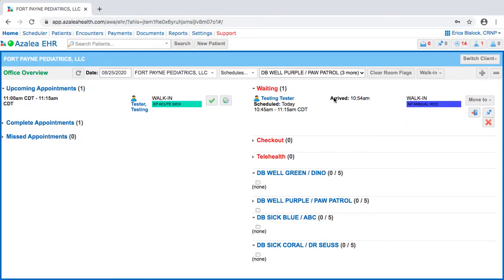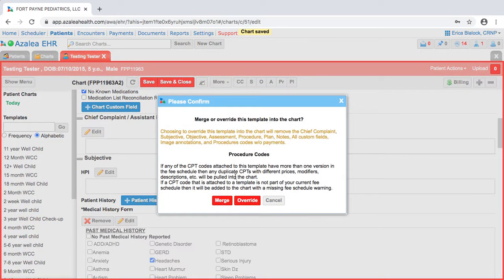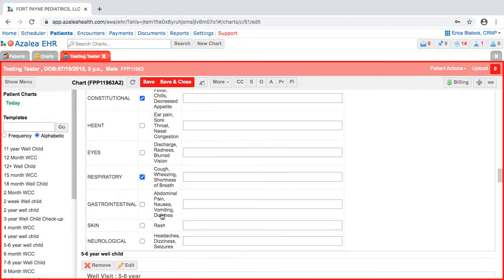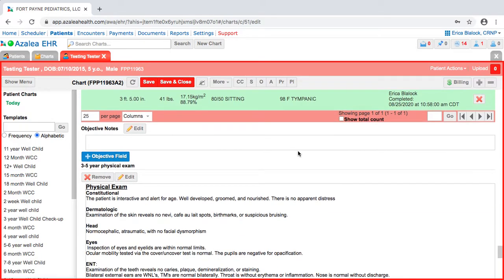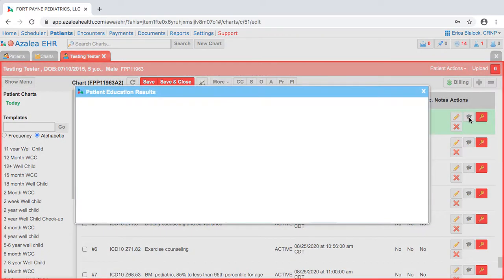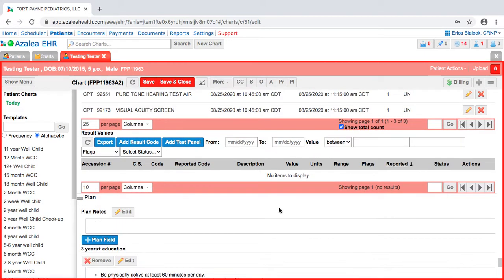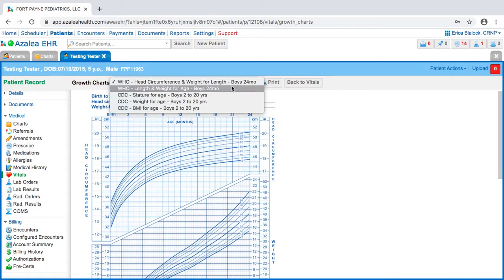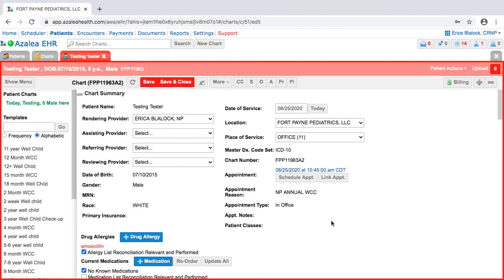3 WCC MA